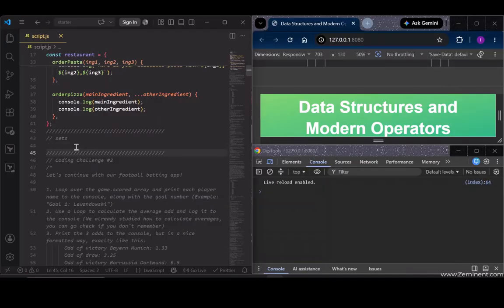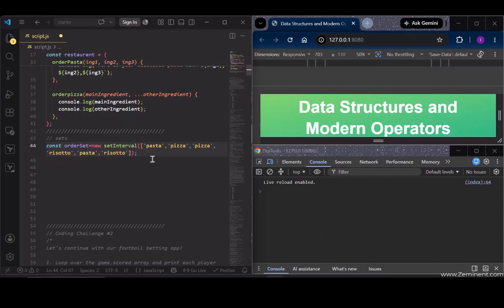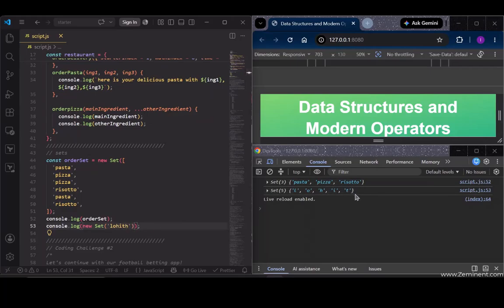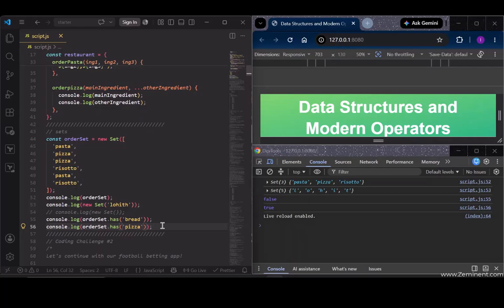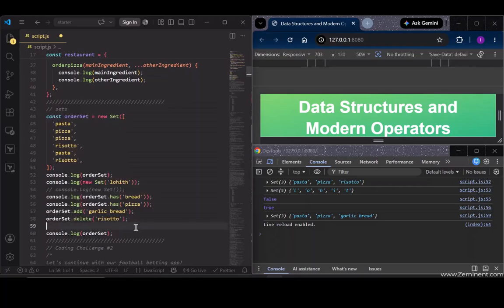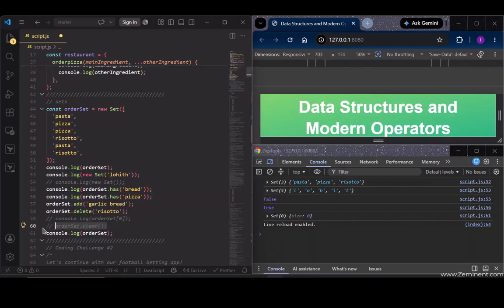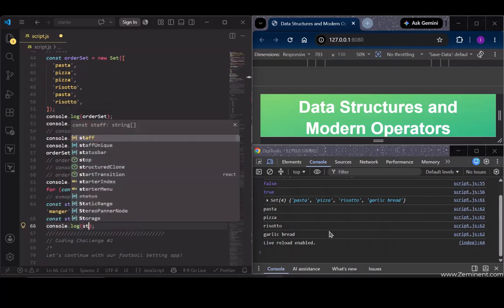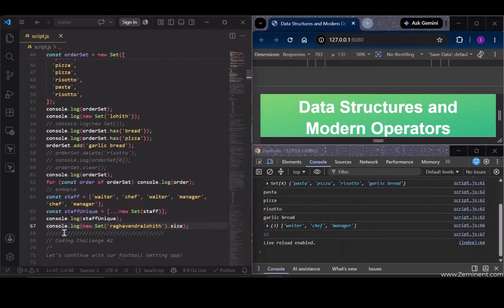63. Sets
Learn Sets in JavaScript with simple and practical examples! In this video, you'll discover how to create and use Sets, store unique values, add and remove elements, check for duplicates, and iterate through a Set. If you want to write cleaner code and efficiently manage unique data in JavaScript, this tutorial is for you.